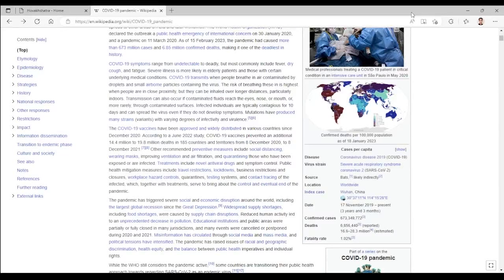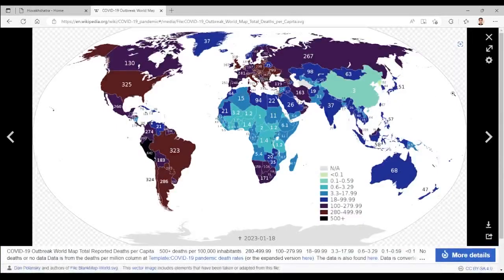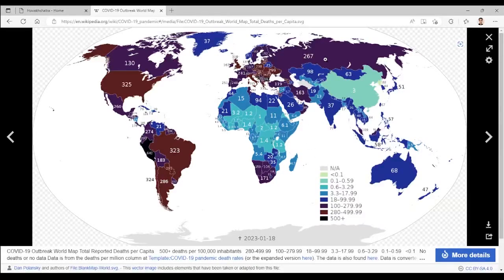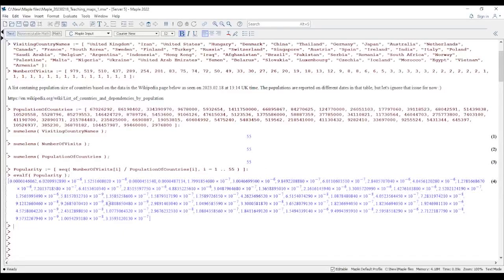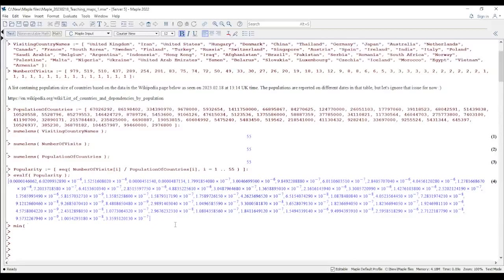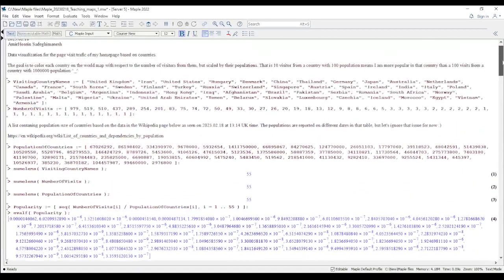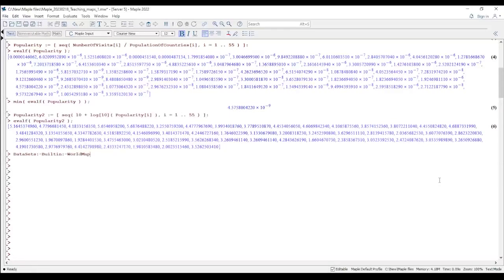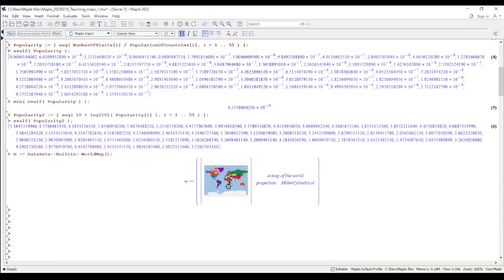Data Visualization on World Map using Maple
If you are a Maple user and you are wondering how to have a figure containing countries on the world map colored with respect to some data, then here is an answer.